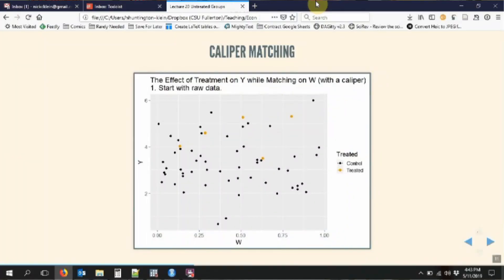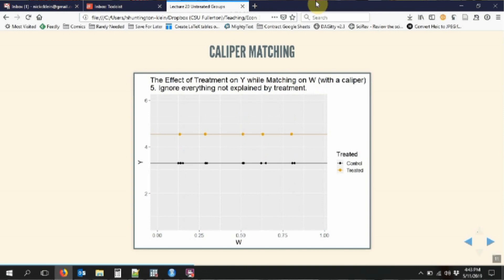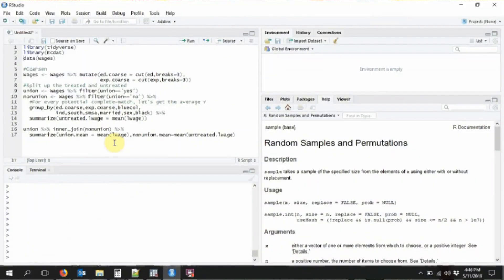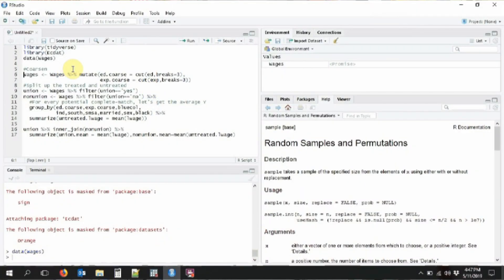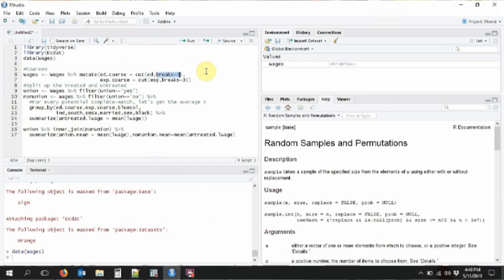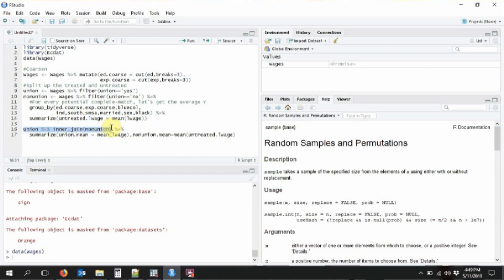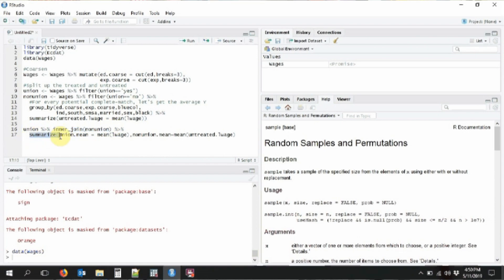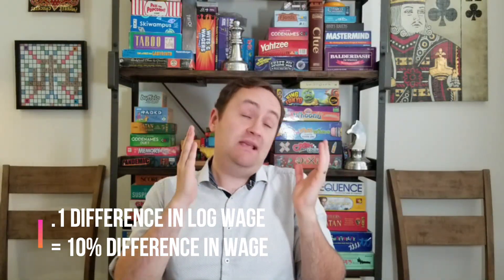Causality: Untreated Groups and Matching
The ninth video in a series on causality introduces the concept of identifying a causal effect by comparing a treated group and a comparable untreated group. We then explore one way of doing this: constructing that comparable untreated group ourselves using coarsened exact matching!